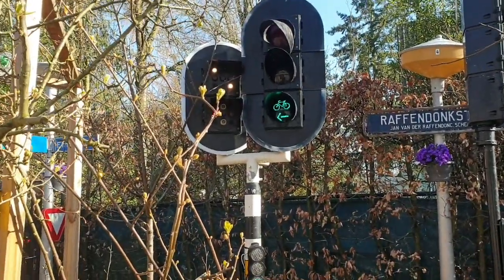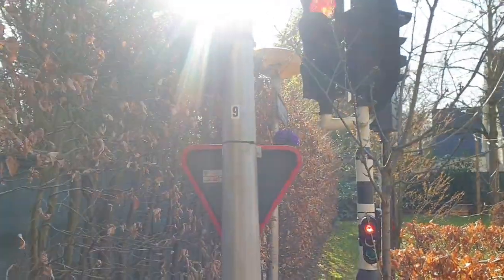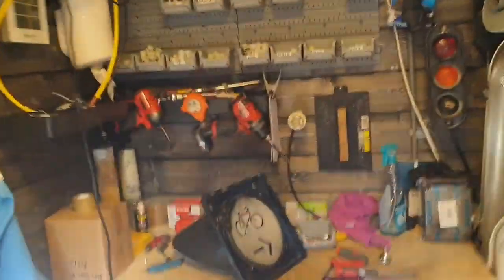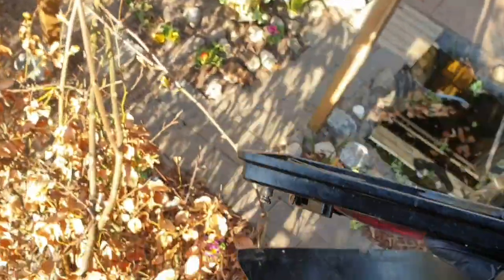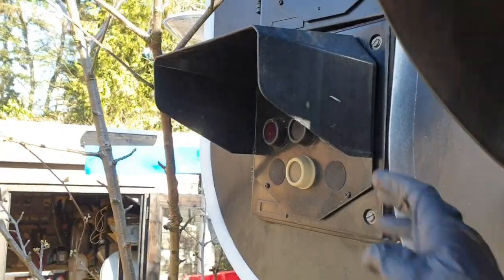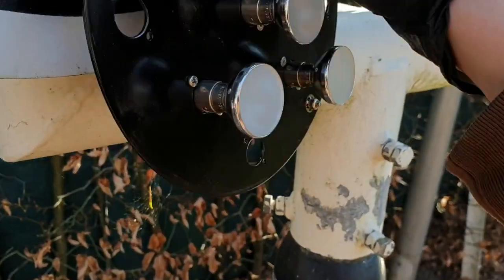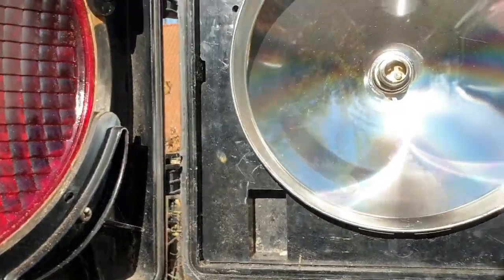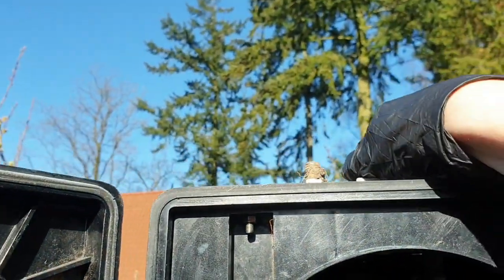The Maintenance of A Trafficlight intersection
In this video i do some work on my trafficlights in my garden.